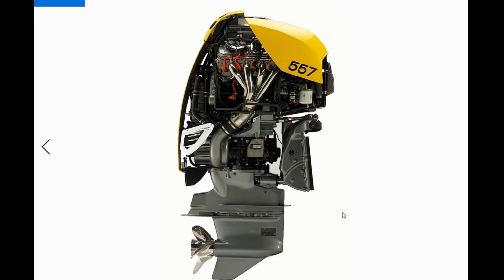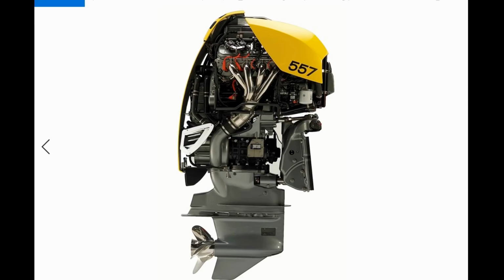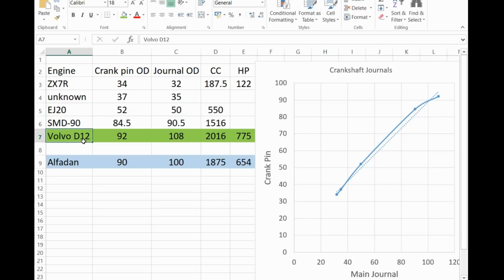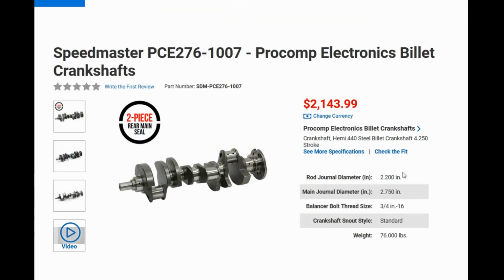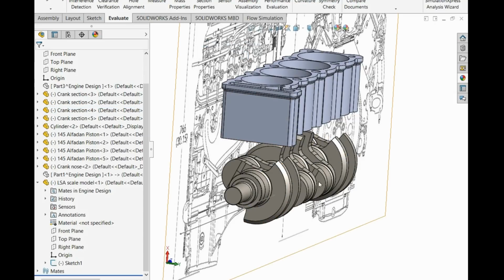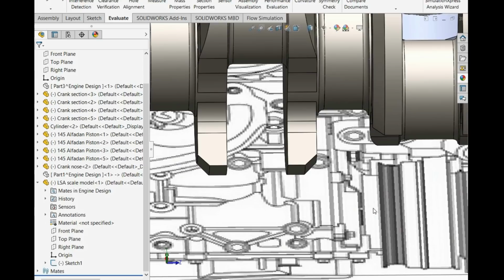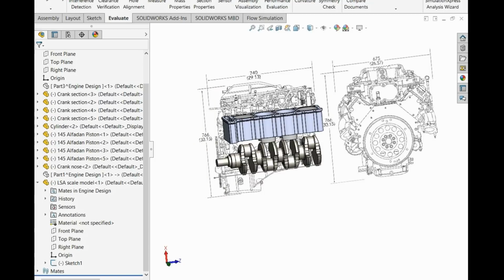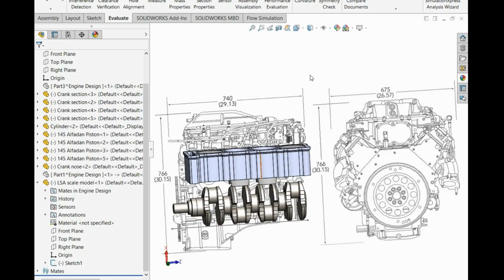Seven Marine Vs Alfadan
In this video we look at the entire Alfadan concept, and what it's up against, to a degree (since it was cancelled)